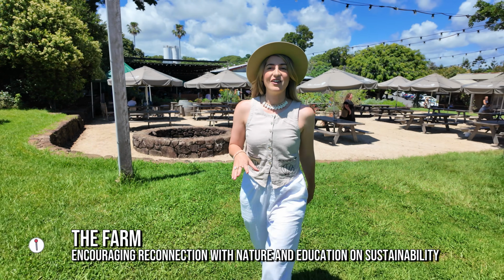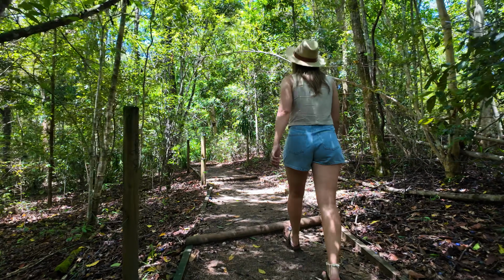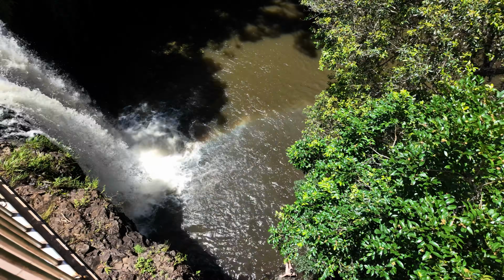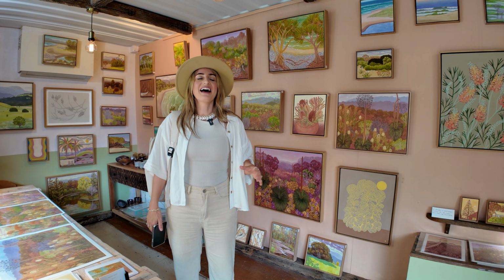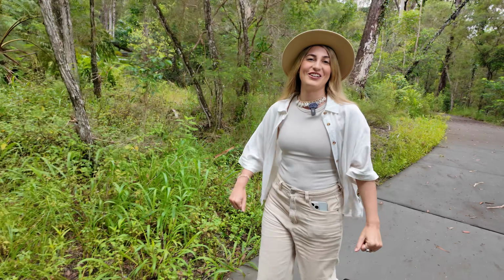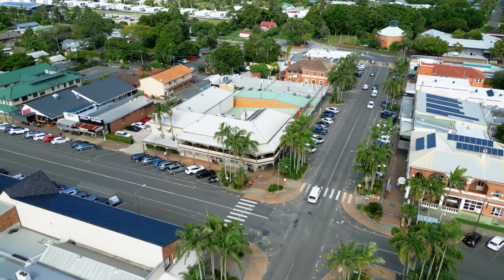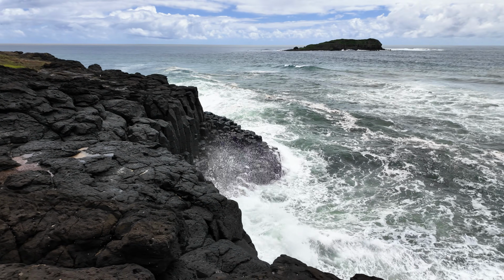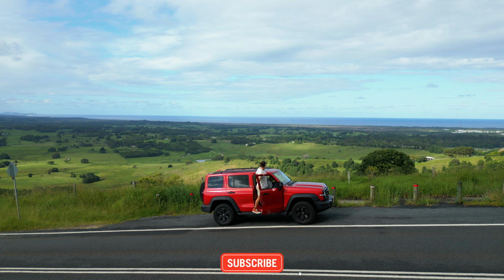48hrs in the Northern Rivers NSW | Top Things To Do (Byron Bay & Beyond) Australia Travel Guide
NORTHERN RIVERS | Over 48 hours we explore the Northern Rivers region of New South Wales, Australia. This region is known for its beautiful coastline and picturesque hinterland. We tick off some of the best things to do and places to visit in the Northern Rivers, including; Byron Bay, Tweed Coast, Bangalow, Minyon Falls, Killen Falls, Cabarita, Fingal Head and beyond.

Video Title: 48hrs in the NORTHERN RIVERS - Top Things To Do in Northern NSW (Byron Bay & Beyond) AUSTRALIA

Timestamps:
0:00 Intro
0:11 The Farm
0:58 Byron Bay
1:43 Killen Falls
4:05 Woods Cafe
5:01 Bangalow
7:02 Minyon Falls
8:49 Mullumbimby
9:42 Lake Ainsworth
10:21 Fingal Head
11:10 Hastings Point Headland
11:55 Norries Headland

Northern Rivers NSW | Byron Bay | Tweed Coast | Northern Rivers Australia | Australia Travel Guide | NSW Travel Guide